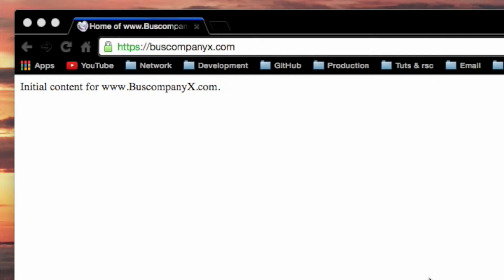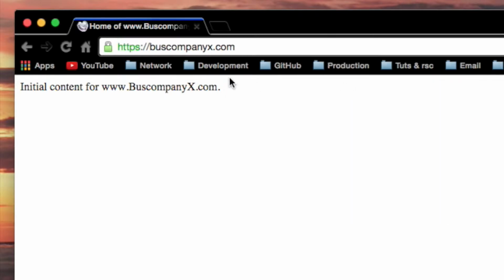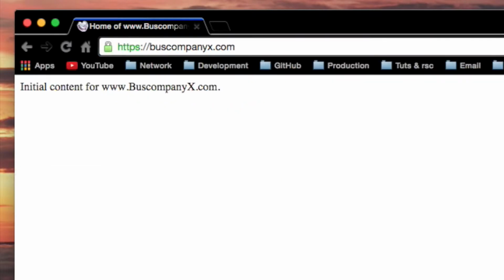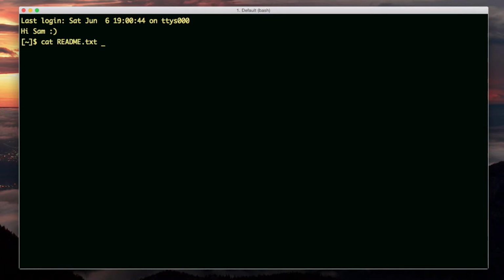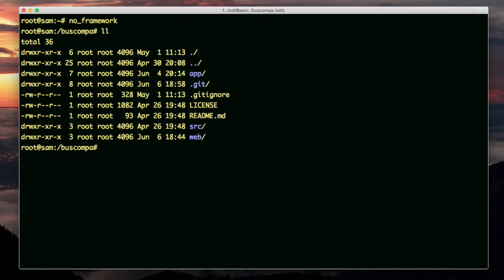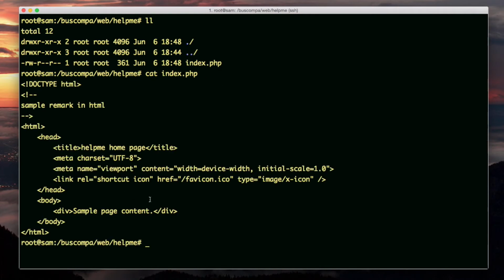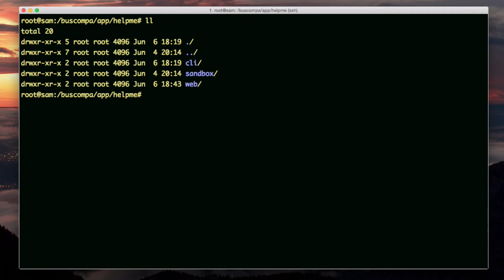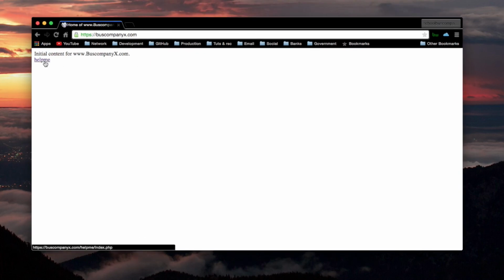creating a link on home page to the helpme web app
This video is about creating a link on home page to the helpme web app